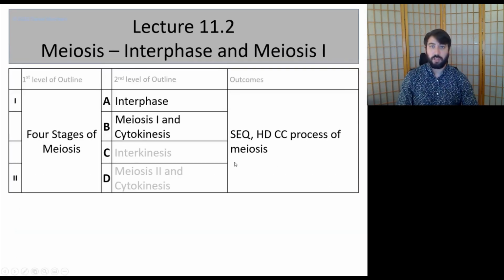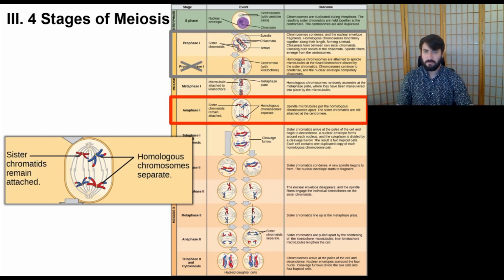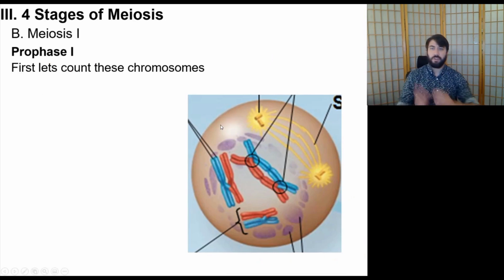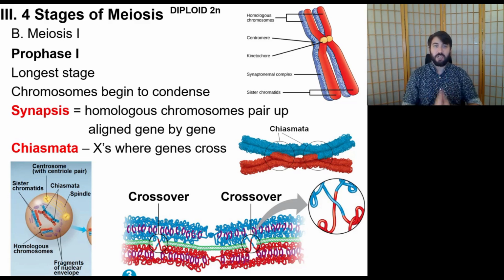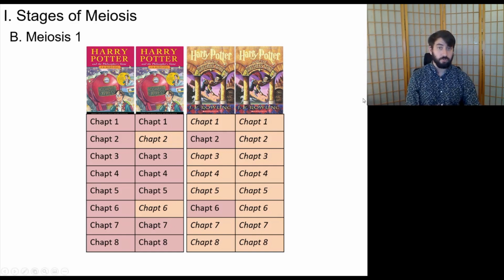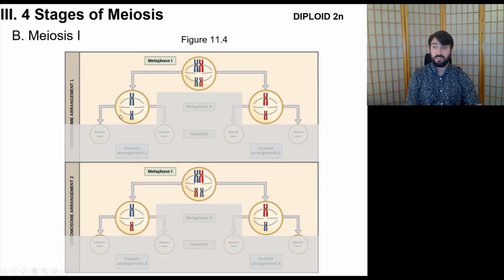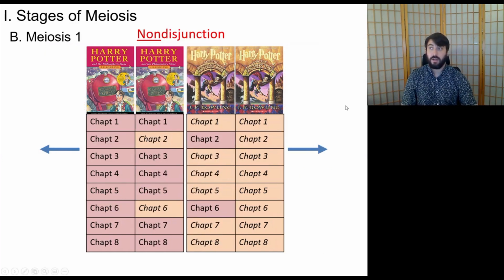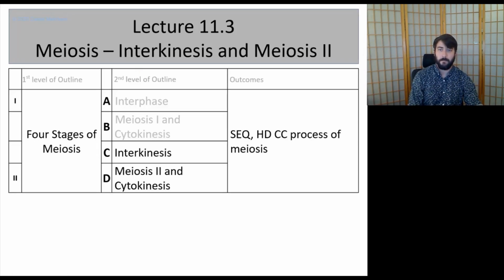Lecture 11.2: Meiosis - Interphase and Meiosis I